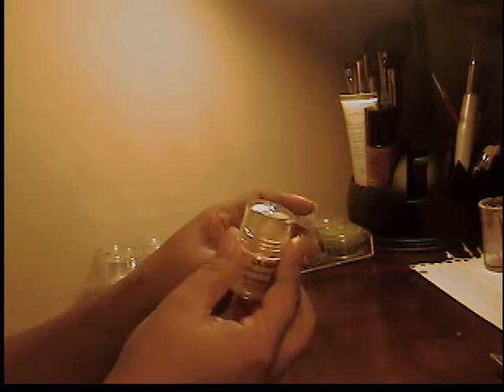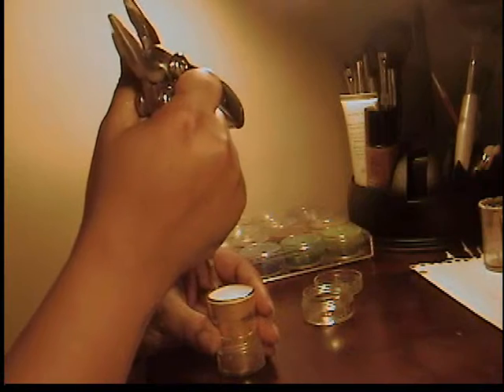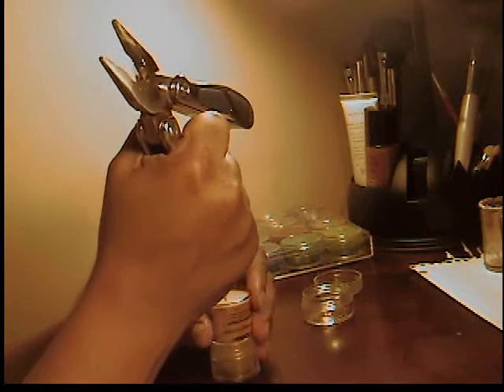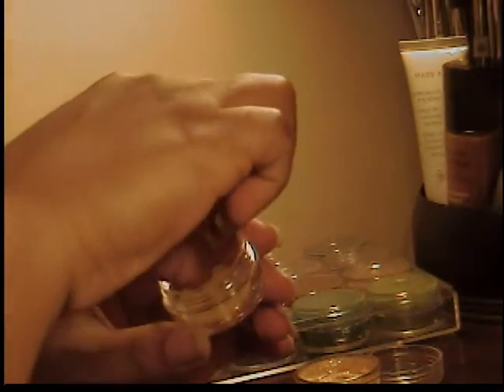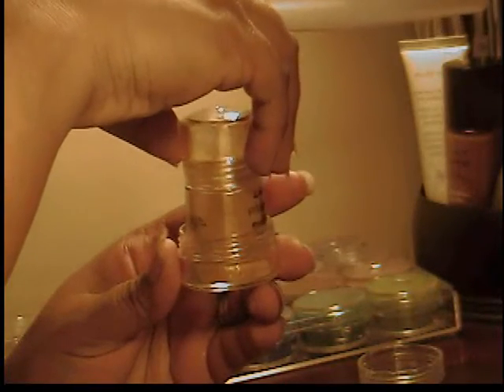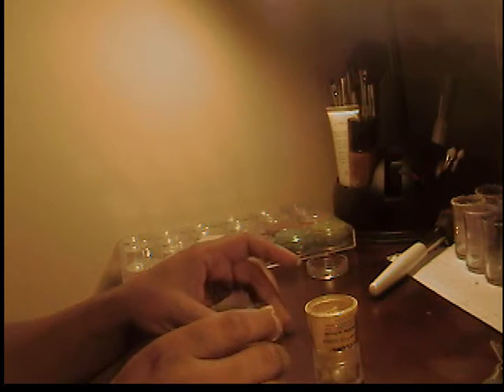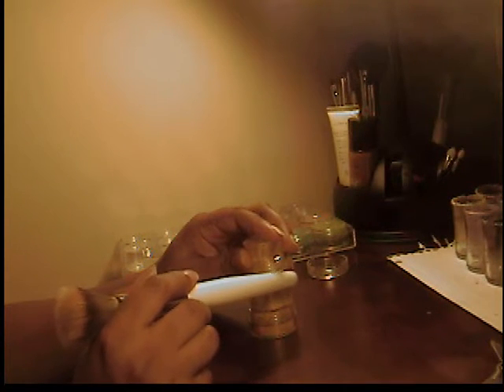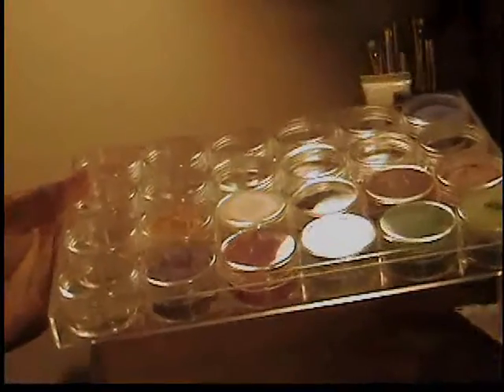How to depot LA Colors Shimmering eyeshadows